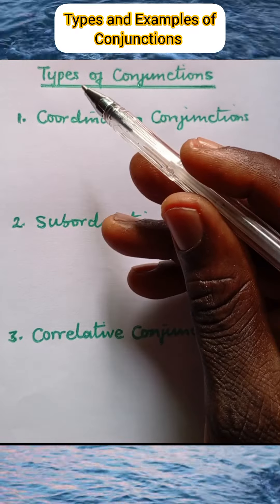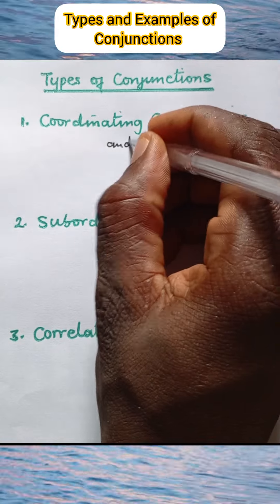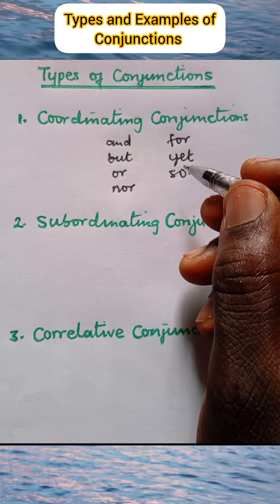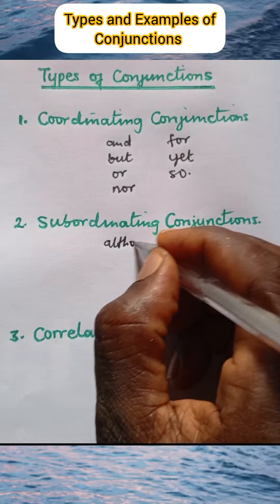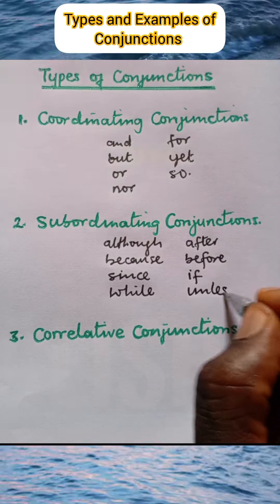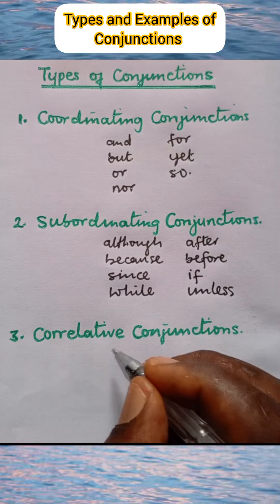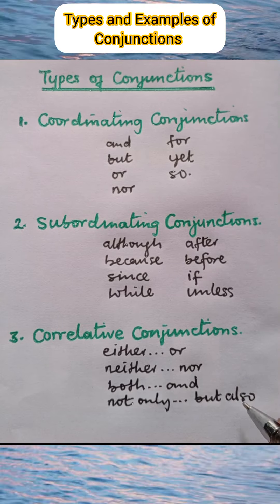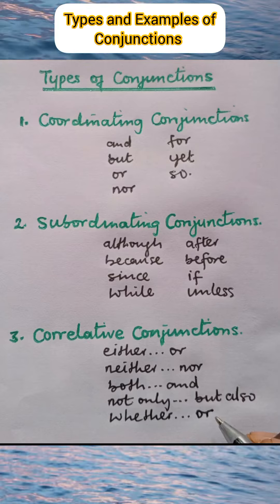Types of Conjunctions and their Examples.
Here are the 3 types of Conjunctions with examples of each type given.